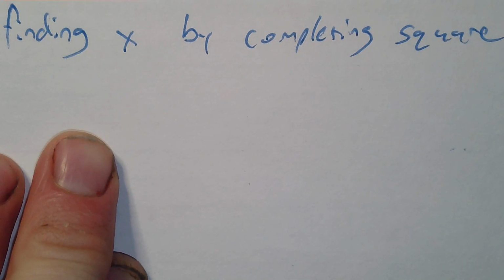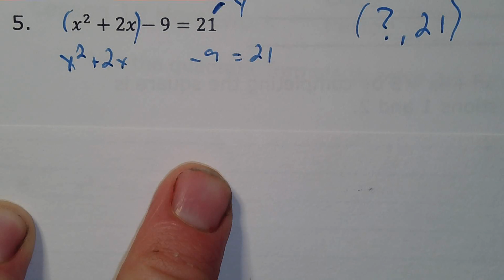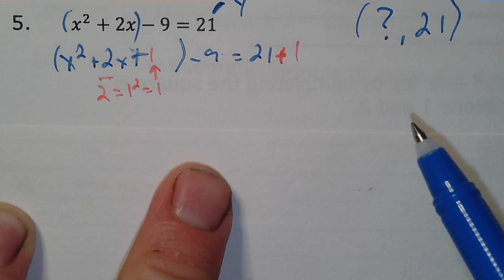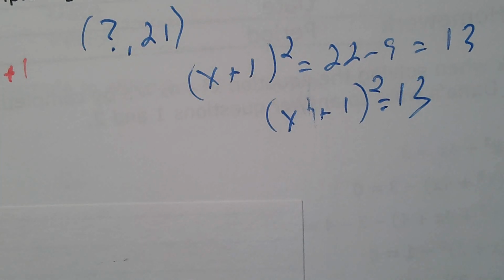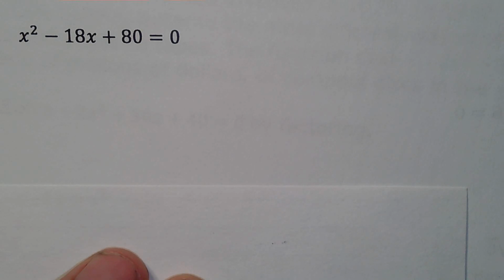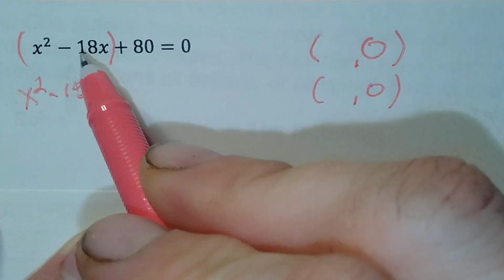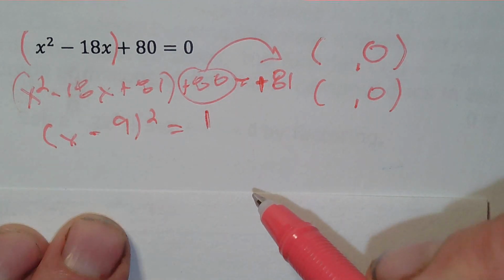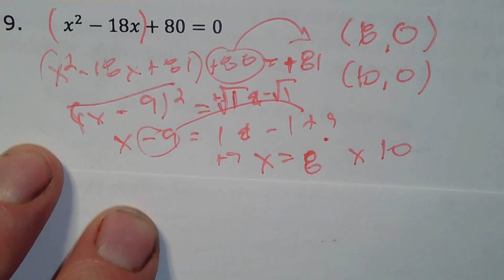solving for x by completing the square